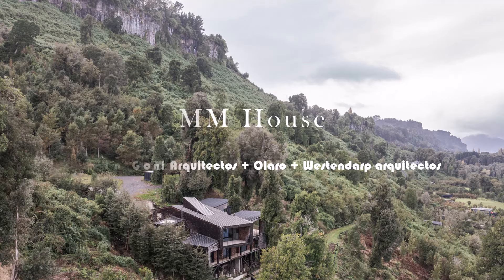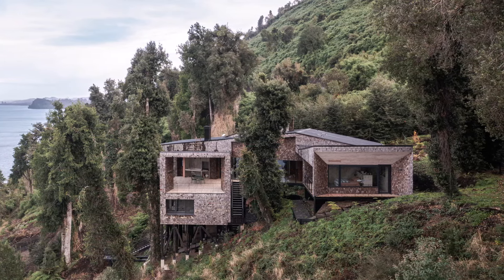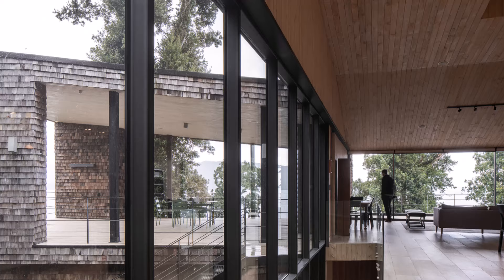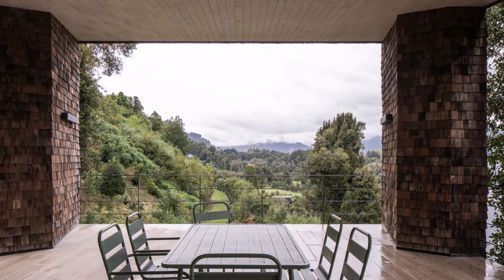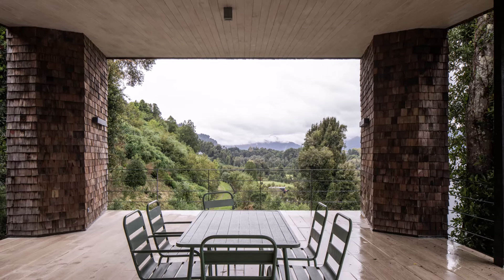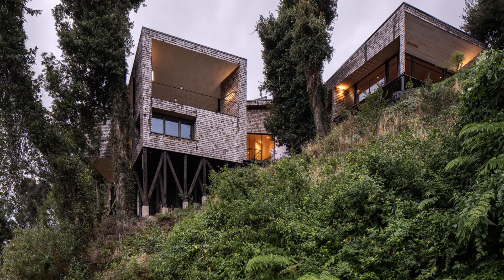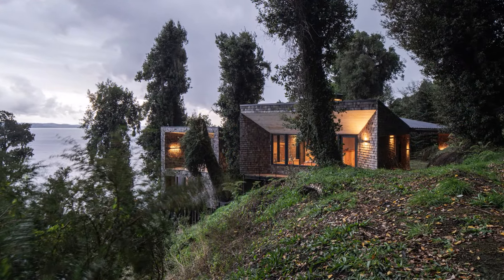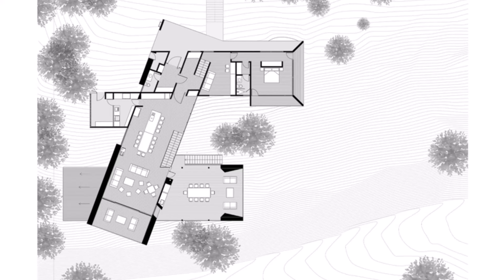Designing a Home on a 45 Degree Slope Without Cutting a Single Tree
Welcome to our latest architectural journey! Join us as we explore an incredible house located on the northern shore of a picturesque lake in southern Chile. This unique home is a true testament to innovative design and harmony with nature.

Nestled among native trees and steep hills, this house was built with a commitment to preserving the natural environment. The challenge was immense: constructing a home on a nearly 45-degree slope without disturbing the existing trees. The solution? A stunning design that places half of the house on solid ground and the other half on stilts, blending seamlessly with the landscape.

Key Features
Innovative Design:

Split Structure: The house is divided into two parallel bars at different levels. The upper bar features the master bedroom and a living room, while the lower bar houses the children’s bedrooms.
Common Spaces: These two bars are connected by a spacious central volume that includes the entrance (chiflonera), kitchen, dining room, living room, and terrace.
Sustainable and Rain-Ready:

Smart Roofing: The roof over the lower bedroom volume doubles as a covered terrace, offering outdoor space while protecting the structure from the region's heavy rainfall.
Durable Materials: The exterior is clad in demolition larch shingles, ideal for the rainy climate due to their low maintenance. Inside, local pine siding adds warmth and a natural feel.
Inside the House
Functional Kitchen:

Modern and Inviting: The kitchen is designed for both functionality and social interaction, featuring modern appliances, ample storage, and a central island perfect for gathering.
Warm Interiors:

Natural Aesthetics: The interior walls are clad in local pine siding, creating a cozy and welcoming atmosphere that reflects the natural surroundings.
Open and Bright:

Seamless Flow: Large windows and an open floor plan ensure that the house is filled with natural light and offers breathtaking views of the lake, volcanoes, and surrounding vegetation.
Join us for a tour of this architectural marvel, where innovative design meets natural beauty. See how this house overcomes the challenges of its unique location and provides a beautiful, functional living space.

Name project : MM Hosue
Architects: Benjamin Goñi Arquitectos, Claro + Westendarp Arquitectos
Area: 430 m²
Year: 2023
Photographs:Nico Saieh
Manufacturers:  JUNG, Cintac, Hunter Douglas, Tecma
Products used in this Project
Light Switch - LS 990
JUNG
Team Lead: Benjamín Goñi H.
Design Team: Joaquín Hernández
Lighting Engineering: Oriana Ponzini
Engineering & Consulting: Digital Control
Environmental Sustainability: Francisco Infante
Structure: Felipe Cardemil
City: Nilque
Country: Chile